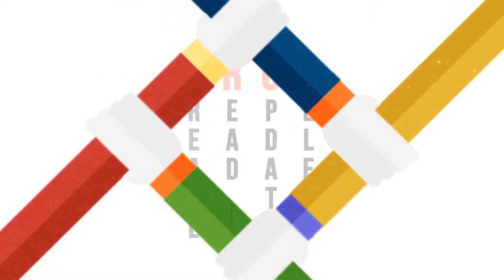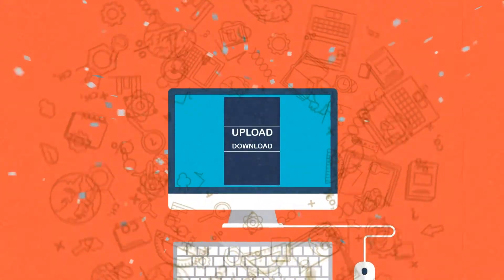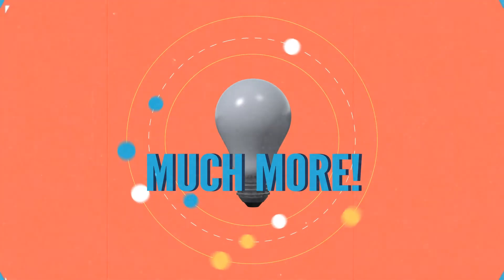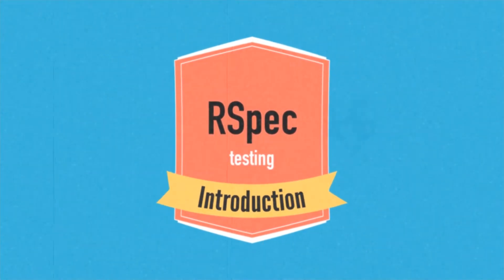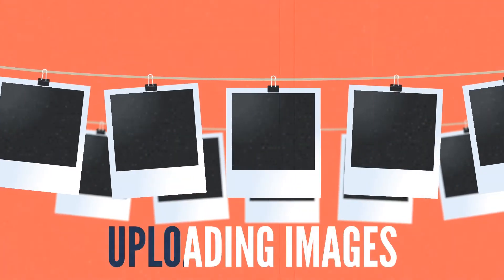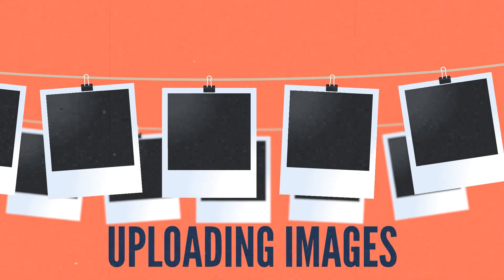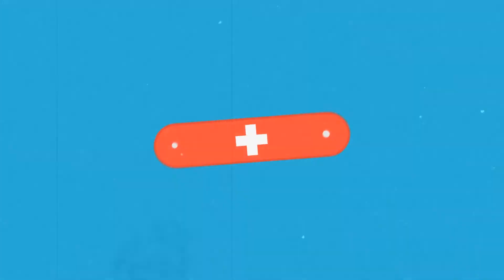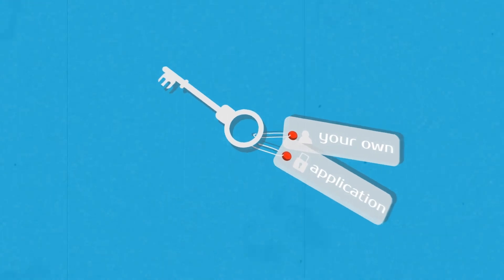Build a Photo Blog with Ruby on Rails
To get 50% off this course, please sign up on this In this intermediate Ruby on Rails development course you will learn how to create a rails application from scratch and implement all of the code necessary for creating a photo uploading feature for a blog. This includes: creating and scaffolding the rails application with full CRUD functionality, building out the upload configuration files and dynamic sizing methods, connecting to the Amazon S3 CDN server for both uploading and downloading files for the application, building out the view files in the application to render the images, and much more. At the end I've also included an introduction to RSpec testing and how to integrate it into the application.